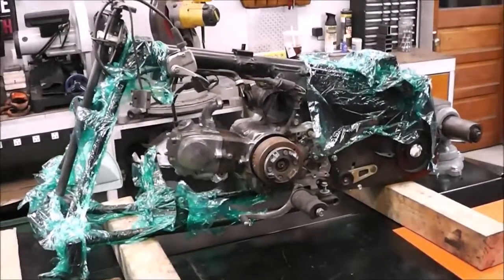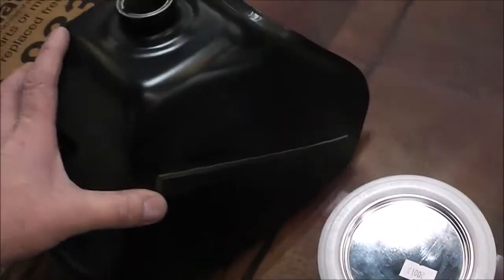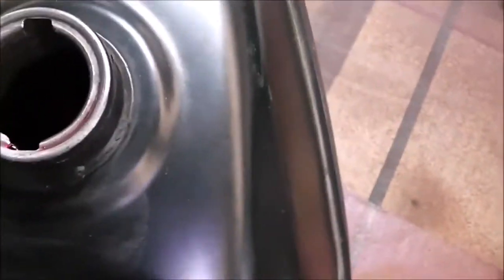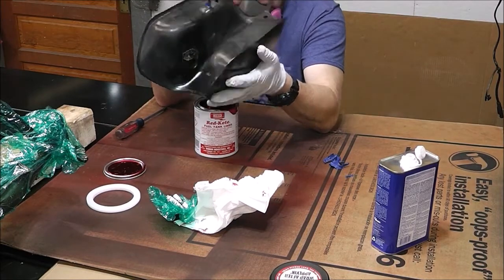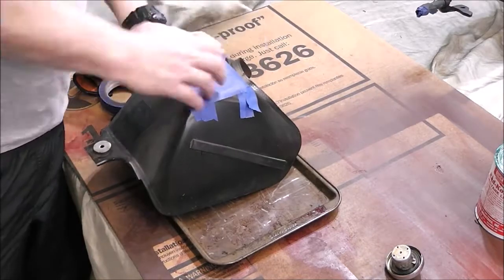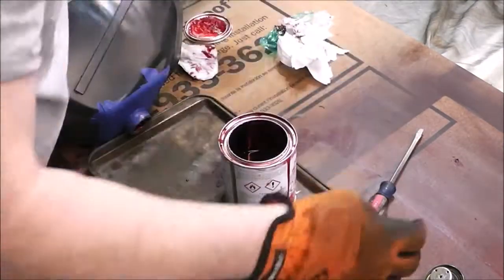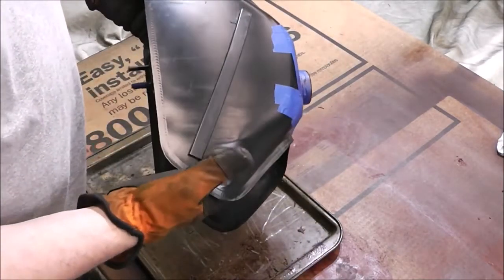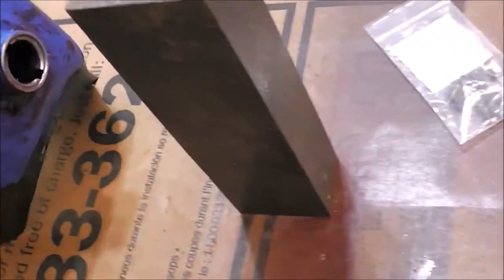1986 Honda TRX70 Quad Rebuild Gas Tank Liner Pt 5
1986 Honda TRX70 Quad Rebuild Gas Tank Liner Pt 5. The original factory gas tank was rusted and developed some small pinhole leaks. For a fraction of the cost of a replacement gas tank we are going to try a DIY do it yourself product designed to line the original gas tank. I paid around 30 dollars for this gas tank fix and the manufacturer claims it seals in rust and prevents future rusting. They also claim it seals pinhole leaks. I could have easily bought a new plastic gas tank but I am trying to keep this build as realistic as possible with a "budget" in mind.

Tools and Gear I Use:
1/2" Impact tool
1/4" Impact

Link to Plano Heavy Duty Shelf:

Link to 3M Red Scotch Brite Pads:

Link to Metal Rescue Gel:

Link to Dupli-Color Rust Fix:

Link to Dupli-Color Black Sandable Primer:

Link to VHT Roll Bar and Chassis Epoxy Coating: